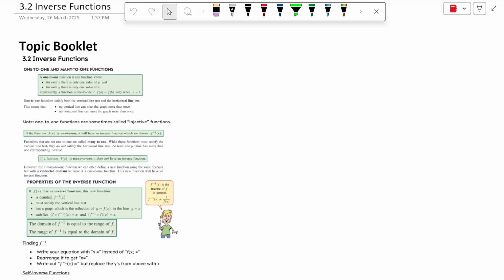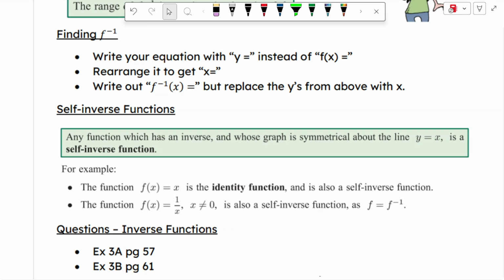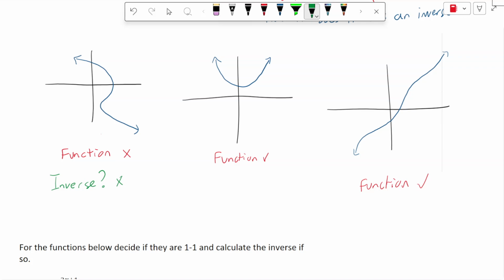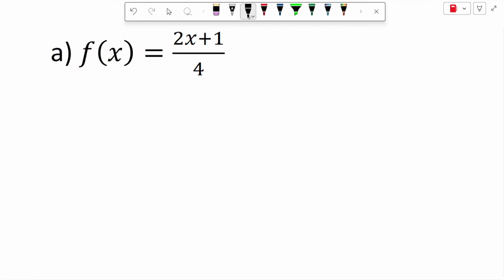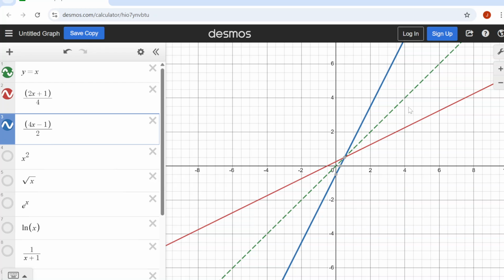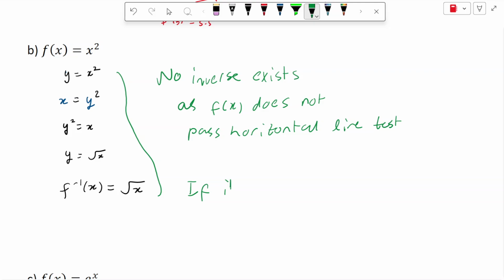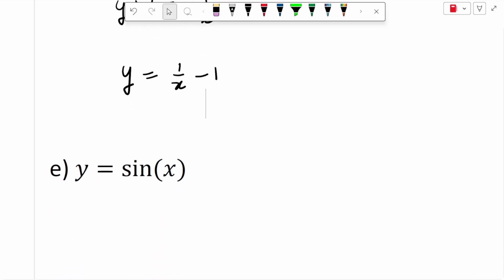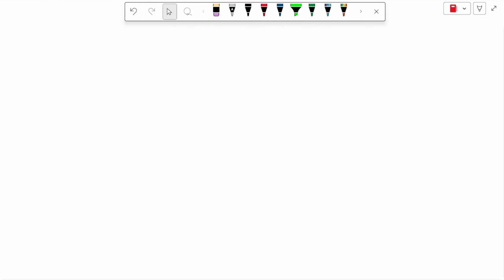12 Specialist Mathematics - 3.2 Inverse Functions